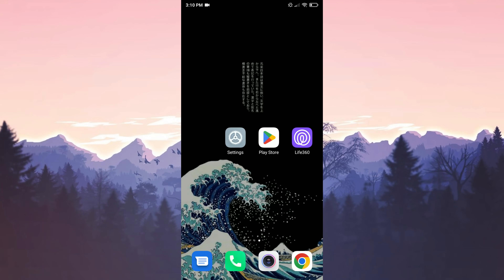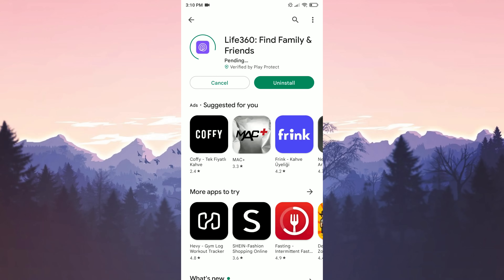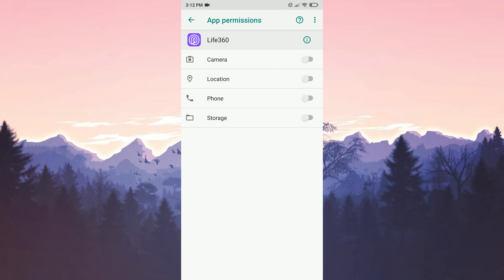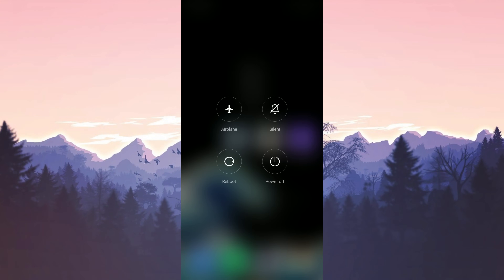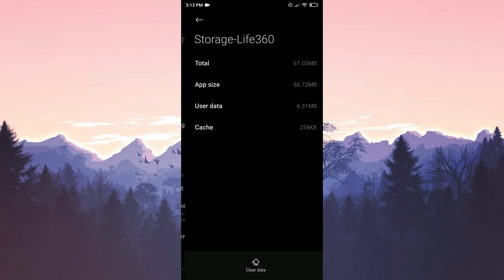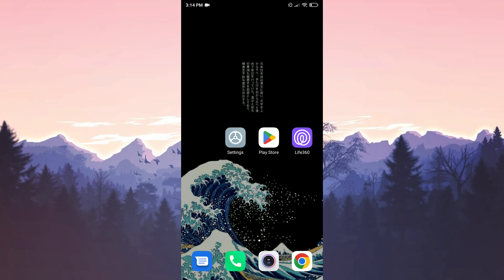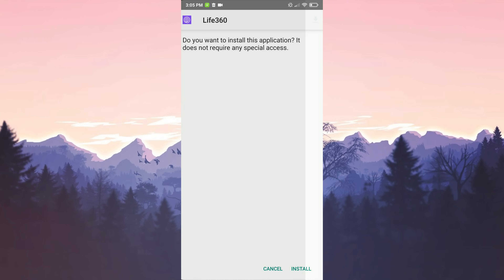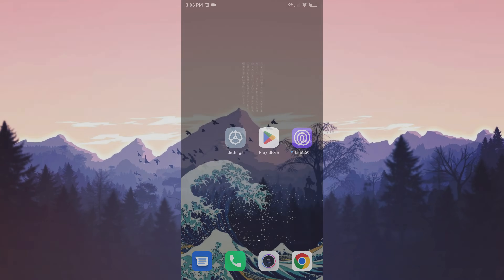LIFE 360 NOT WORKING (Step-by-Step) | How to Fix Life360 Not Working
Here's how to fix Life 360 not working. This error is searched as life360 not working. And in this video I showed you to fix life 360 app not working.

Video Parts:
00:00 Life 360 not working
00:15 1.Solution
00:44 2.Solution
01:50 3.Solution
02:53 4.Solution
03:43 Ending